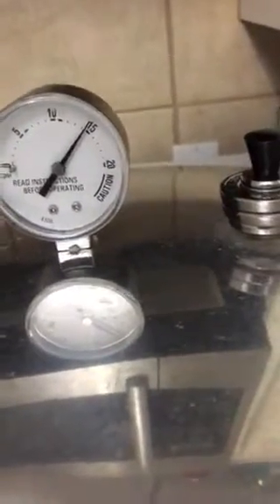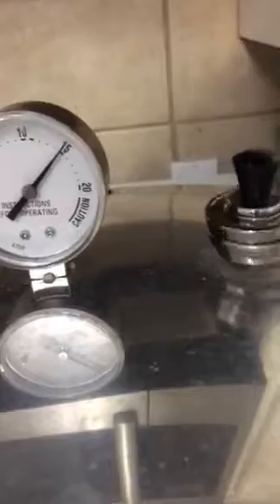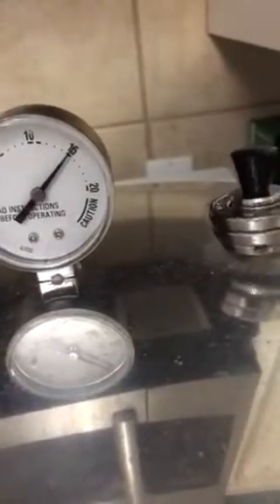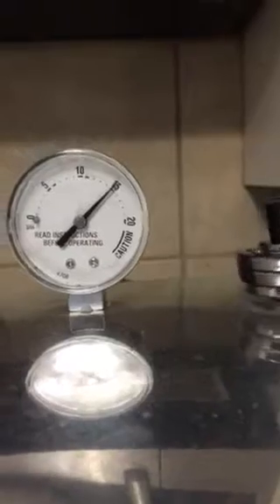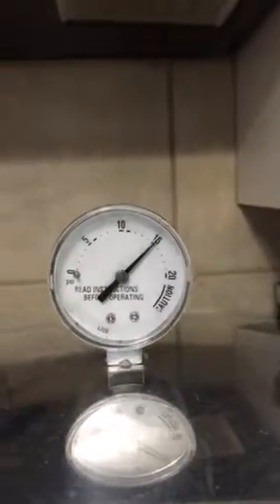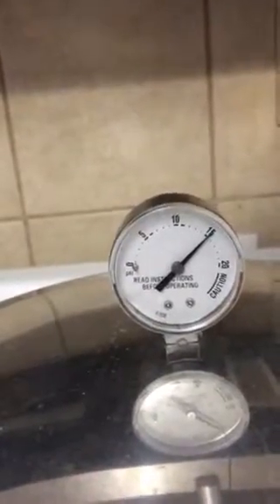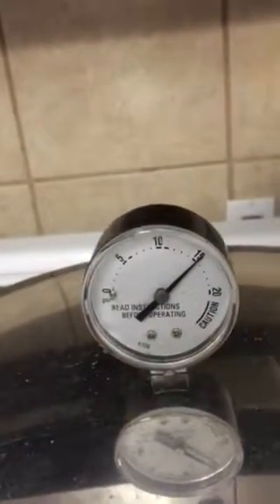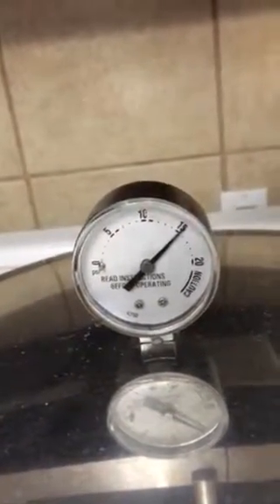presto pressure cooker adjustable weight test 4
Part 4, and last one I promise.